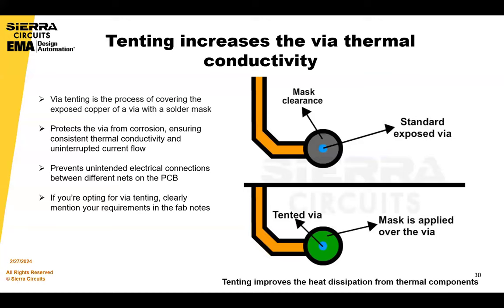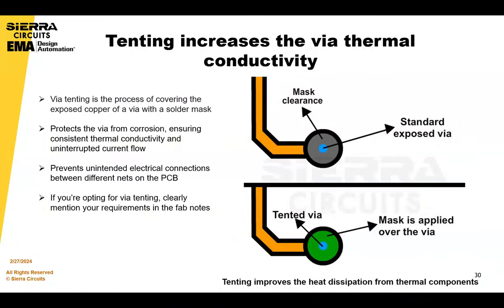High-Speed PCB Via Design and Manufacturing | Sierra Circuits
It is undesirable to have vias for signals operating in the GHz range. If this is not possible, you need to optimize the number and position of vias in your board layout. The aim is to minimize impedance discontinuities and ensure a smooth signal transfer.

When the via impedance doesn’t match the line impedance, it results in signal reflection and parasitic effects. To prevent this, you should position the ground vias near the signal vias to create an inductance loop for the return current. You can also implement coaxial via geometry to prevent impedance discontinuities.

While placing vias on high-speed PCB traces, always keep the stub length as low as possible to manage signal attenuation. You need to ensure the signal’s maximum frequency is significantly lower than the stub fundamental resonant frequency. In addition to this, microvias offer more reliable signal transmission compared to through-hole vias.

In RF applications, via stitching ensures a continuous and low-impedance return path. Furthermore, to block EMI from reaching and coupling with the critical signals, employ via shielding to surround the sensitive signal traces with a barrier of ground vias or metal shielding.

To route DDRs in high-frequency circuits, a fly-by topology is ideal. It sequentially connects each memory module with the main controller, minimizing signal path length with fewer branches than T-topology.

When breaking out 0.4 and 0.5 mm BGAs, incorporate via-in-pad. It involves placing multiple vias directly under the solder pad where the BGA ball is attached. Employ non-solder mask-defined pads if your design allows enough room between adjacent BGA pads.

To eliminate the risk of annular ring breakout and drill wander in high-speed PCB vias, precise annular ring calculation is crucial. Additionally, prefer staggered microvias over stacked if your board fabrication needs more than 3 lamination cycles. This will reduce the risks of barrel and corner cracking.

In this webinar, the EMA and Sierra experts will practically demonstrate the best practices for designing high-speed PCB vias.

Agenda:

1. Ways to reduce unwanted via stubs and impedance discontinuities
2. Via stitching and shielding
3. How to break out a BGA using via-in-pad and dogbone structures
4. DDR routing with fly-by and T-topology
5. Via filling and tenting
6. Price comparison: conductive and non-conductive via filling, standard via, back drilling
7. Demo by EMA of the effects of via stub length on signal integrity and attenuation

Ernie Frohring, Field Application Engineer, EMA Design Automation

Ernie began his career in electronic design and instrumentation, specializing in emulators and logic analyzers. Since then, he has leveraged his knowledge of hardware instrumentation to become experienced in the software tools used for electronic design. He has worked with various PCB layout, schematic capture, analog simulation, and signal integrity analysis tools, and is especially interested in the integration of these tools into a design environment. He is currently specializing in RF and Digital simulation, doing presentations, and working one-on-one with customers using the EDA tools from Cadence and EMA Design Automation.

Amit Bahl, Chief Revenue Officer, Sierra Circuits

Amit Bahl, widely recognized as the PCB Guy, currently serves as the Chief Revenue Officer at Sierra Circuits. He earned his Bachelor of Science in Engineering from UCLA in 1997, launching his career in Silicon Valley’s tech industry. In 2009, he assumed the role of Director of Sales and Marketing at Sierra Circuits, with a dedicated focus on democratizing design for manufacturing best practices and guidelines for PCB designers and engineers.